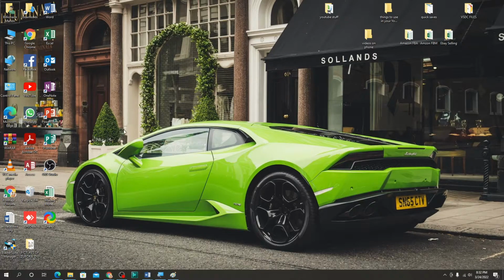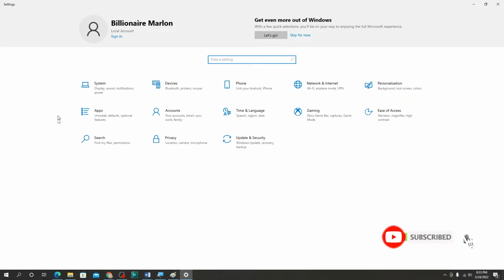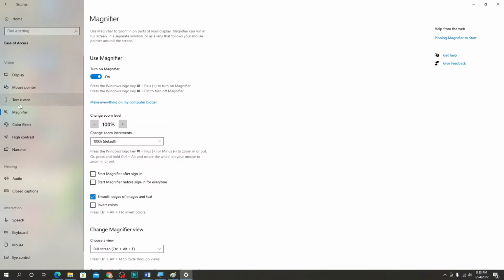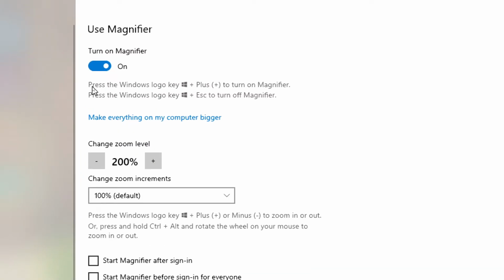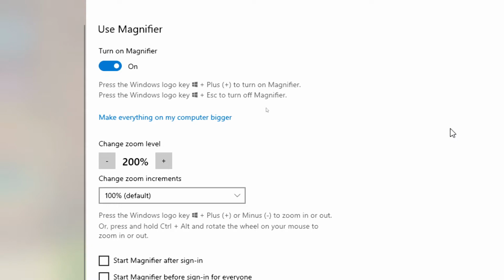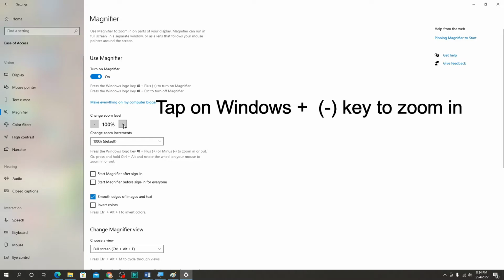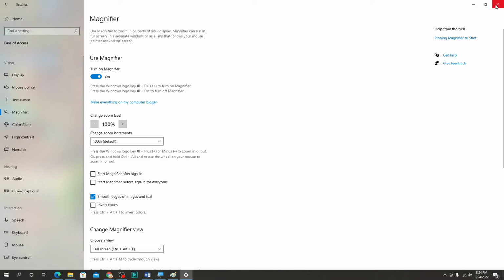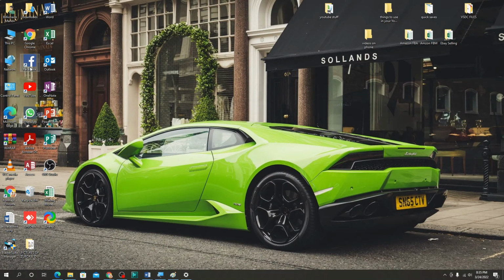How To Zoom In And Out Using Windows 10 Free Features That Are Simple To Do